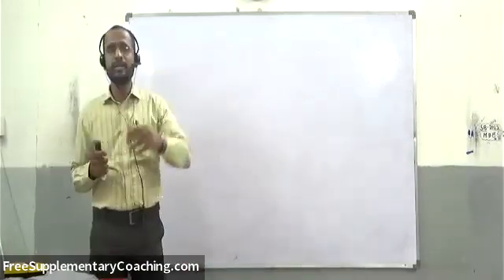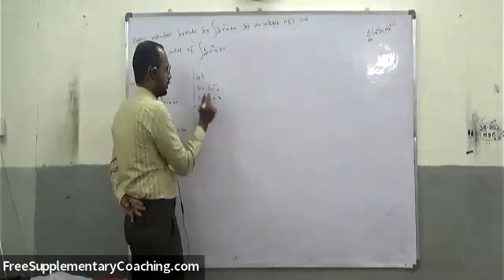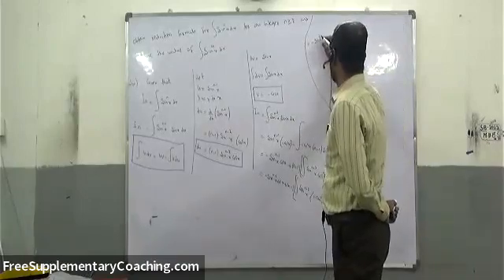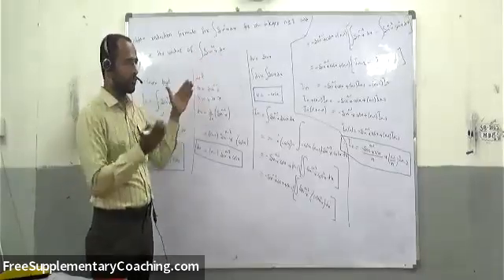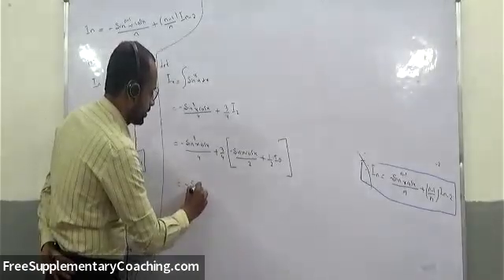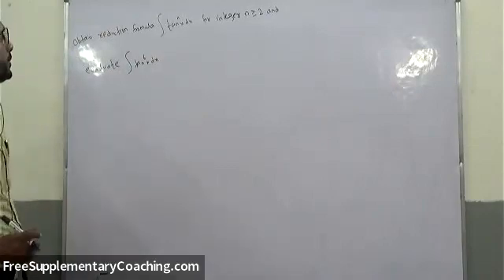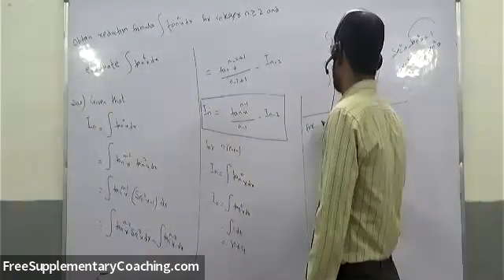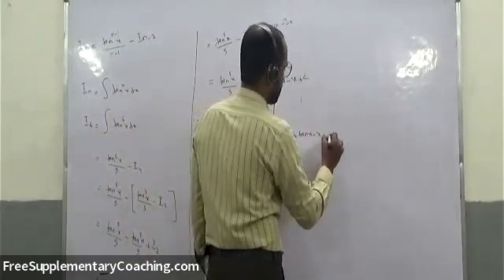Inter 2nd Year Maths-II(B) - Hakeem Sir 29-May | SDIF |Shaheen Academy